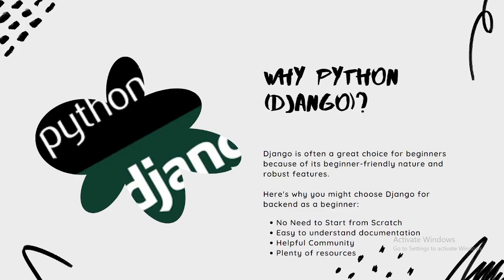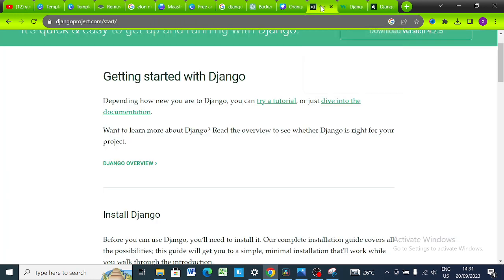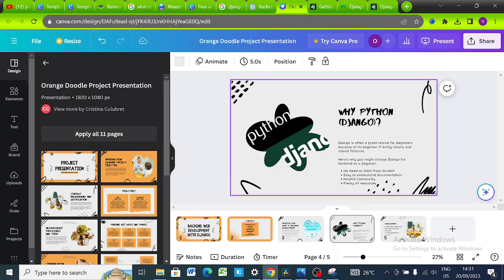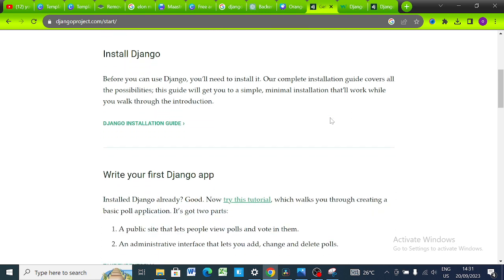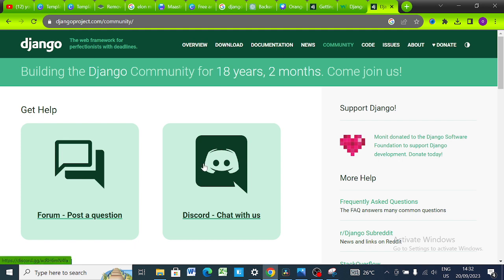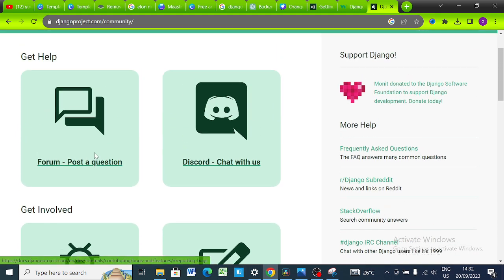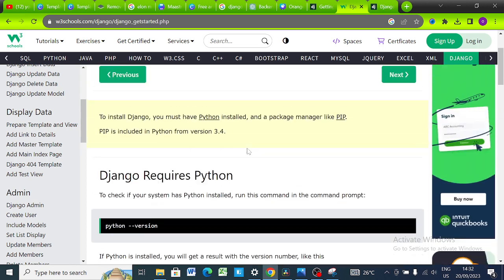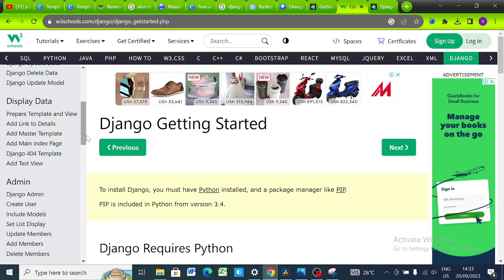what is Backend Development?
Welcome to the first video in our "Backend Development with Django" playlist! In this introductory episode, we'll unravel the world of backend development, explore various backend languages and frameworks, and ultimately understand why Python and Django are the perfect starting point for beginners.

🌐 Backend Development Demystified: We kick things off by demystifying backend development and its pivotal role in web applications. Learn how the backend interacts with the frontend and the importance of a well-structured backend in ensuring a seamless user experience.

💼 Exploring Backend Languages and Frameworks: Take a tour of the diverse landscape of backend development. We'll introduce you to several backend languages and frameworks, including Python, Node.js, Ruby on Rails, and more. Discover the unique strengths and use cases of each.

🐍 Why Python and Django for Beginners: Find out why Python is a popular choice among developers, especially beginners. We'll also delve into Django, a high-level Python web framework, and unveil why it's the ideal companion for those taking their first steps into backend development. From its simplicity and robustness to its active community and extensive documentation, Django has a lot to offer.

🔥 Start Your Backend Journey: Are you ready to embark on your backend development journey? This video is the perfect starting point. By the end, you'll have a clear understanding of what backend development entails and why Python and Django are your best allies as you dive deeper into this exciting field.